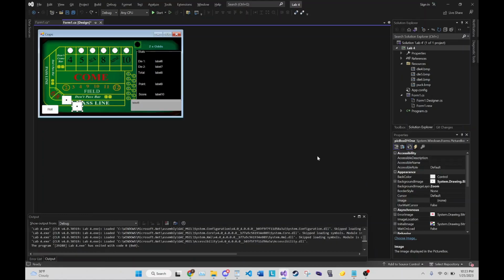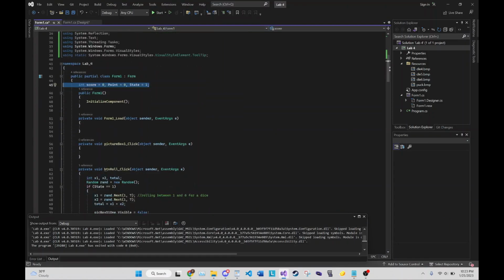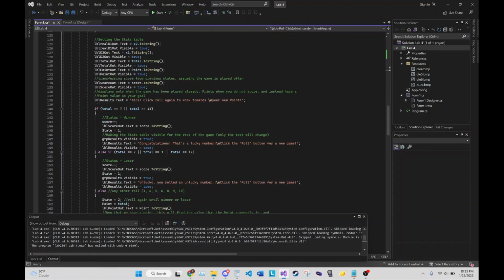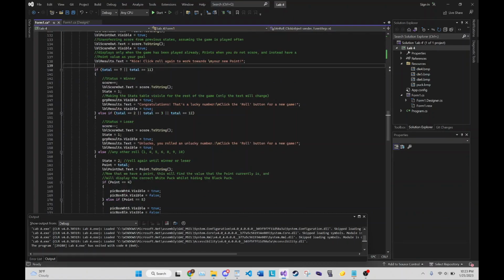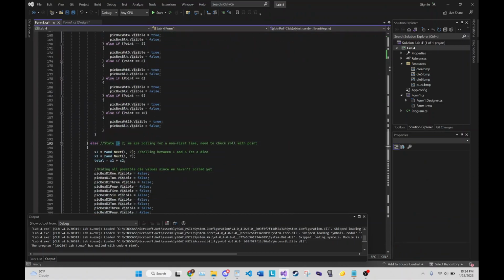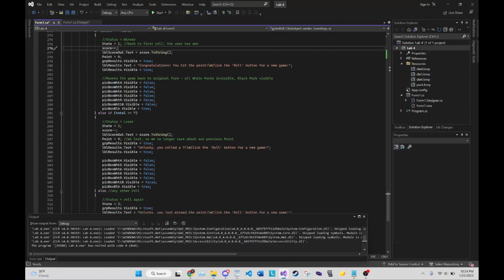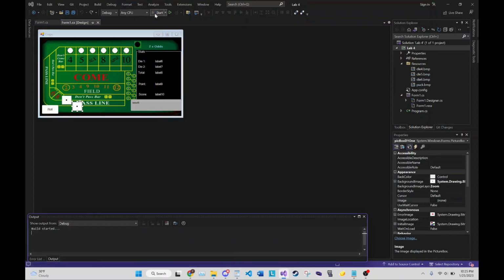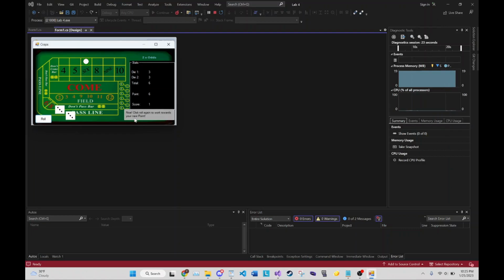Craps Card Game